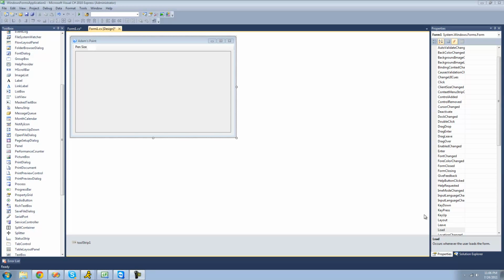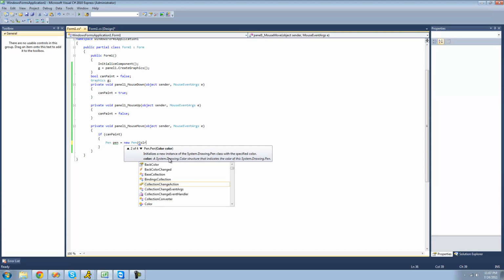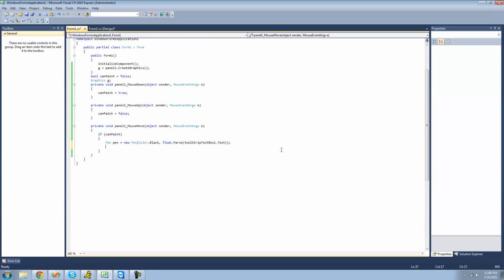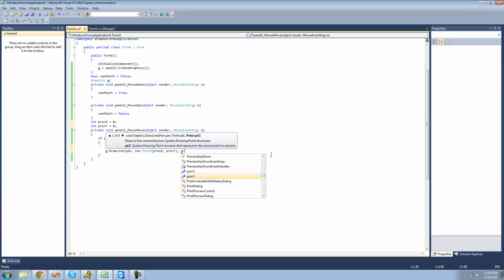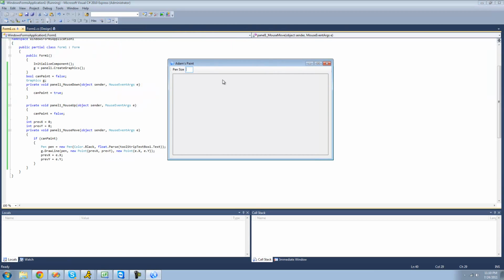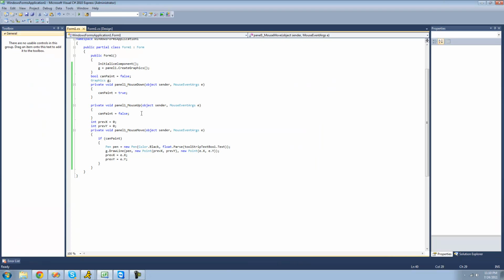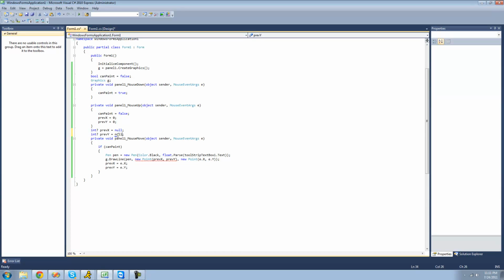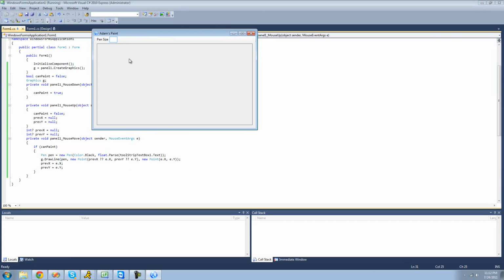129 Project 2 Paint Program, pt 2